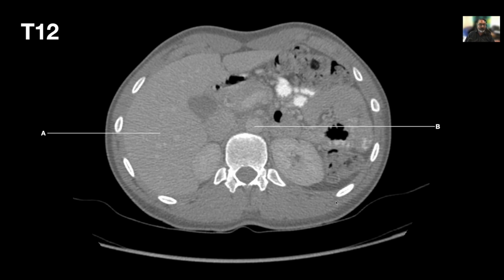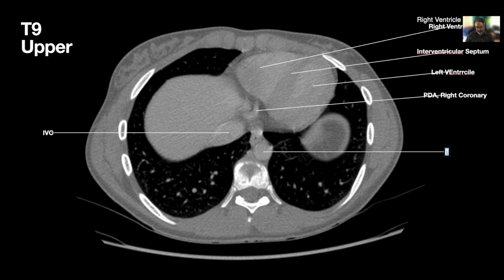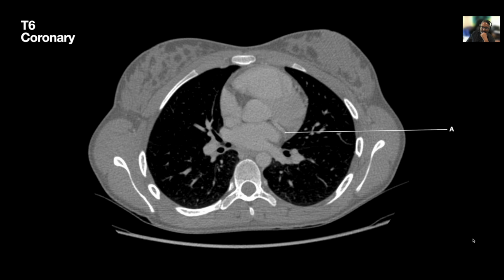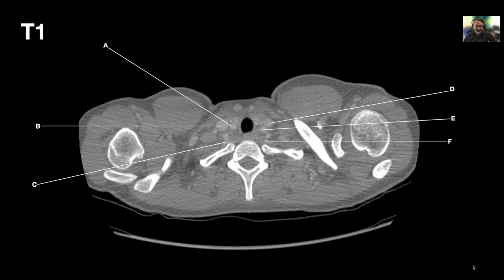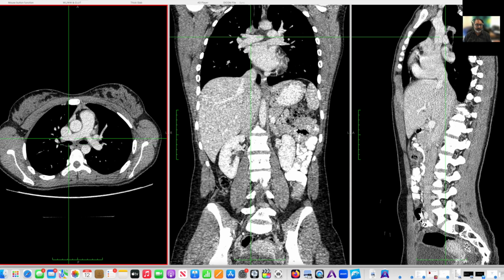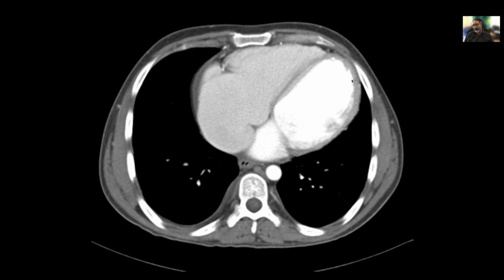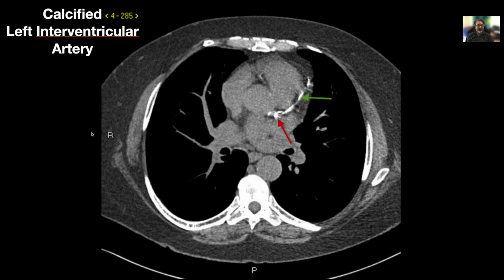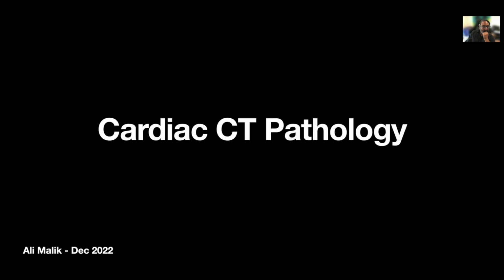The Heart and Great Vessels Anatomy and Pathology Quiz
This video demonstrates cardiac anatomy as well as the major vessels on CT.

On the heart

Identify the left ventricle
Observe the walls of the left ventricle
Identify the inter-ventricular septum
Identify the right ventricle
Observe the walls of the right ventricle
Identify the left atrium
Observe the walls of the left atrium
Identify the inter-atrial septum
Identify the right atrium
Observe the walls of the right atrium
Identify the mitral valve
Identify the papillary muscles
Identify the tricuspid valve

The Aorta

Identify the root of the aorta
Identify the aortic valve (usually not visible)
Identify the left coronary artery
Identify the right coronary artery
Follow the ascending aorta to the arch of the aorta
Identify the brachiocephalic trunk
Identify the left common carotid artery
Identify the left subclavian artery
Follow the arch of the aorta to the descending aorta
Identify one left and one right intercostal artery and follow it through the costal margin

The Coronary Arteries

Follow the left coronary artery to its bifurcation
Identify the left anterior descending artery and follow it to the apex of the heart
Identify the circumflex artery and follow it in the atrioventricular sulcus
Identify the right coronary artery and follow it in the atrioventricular sulcus
Identify the posterior descending artery and follow to to the apex of the heart

The Branches of the Arch of Aorta

Follow the brachiocephalic trunk till its bifurcation
Identify the right common carotid artery and follow it into the neck
Identify the right subclavian artery and follow it to the clavicle
Identify the right vertebral artery and follow it to the C6 transverse foramen
Identify the right internal thoracic artery and follow it to the anterior thoracic wall
Identify the left common carotid artery and follow it into the neck
Identify the left subclavian artery and follow it to the clavicle
Identify the left vertebral artery and follow it to the C6 transverse foramen
Identify the left internal thoracic artery and follow it to the anterior chest wall

The Pulmonary Arteries

Identify the pulmonary trunk
Identify the left pulmonary artery
Identify the right pulmonary artery
Identify the aortic pulmonary window (at level of sternal angle)

The Inferior Vena Cava

Identify the inferior vena cava at the liver
Follow the inferior vena cava as it crosses the diaphragm and enters the right atrium

The Superior Vena Cava

Identify the superior vena cava
Follow the superior vena cava as it enters the right atrium

The Pulmonary Veins

Identify the left superior pulmonary vein
Identify the left inferior pulmonary vein
Identify the right superior pulmonary vein
Identify the right inferior pulmonary vein

The Major Veins

Follow the superior vena cava superiorly
Identify the left and right brachiocephalic veins
Follow the left brachiocephalic vein
Identify the left subclavian vein and follow it to the clavicle
Identify the left internal jugular vein and follow it into the neck
Follow the right brachiocephalic vein
Identify the right subclavian vein and follow it to the clavicle
Identify the right internal jugular vein and follow it into the neck
Identify the azygous vein
Identify the hemi-azygous vein
Identify the point where the hemi-azygous drains into the azygous vein
Identify the point where the azygous vein drains into the superior vena cava
Identify the coronary sinus

Pathological Slides and Discussion:

Dilated Heart
Pericardial Effusion
Calcified Aortic Valve
Calcified Aorta
Coarctation of the Aorta
Aortic Stent
Calcified Left Anterior Descending Artery
Coronary Artery Stenosis
Left Ventricular Hypertrophy
Myocardial Infarction
Thoracic Aortic Dissection
Thoracic Aortic Aneurysm
Saddle Embolus in Pulmonary Arteries
Atrial Septal Defect